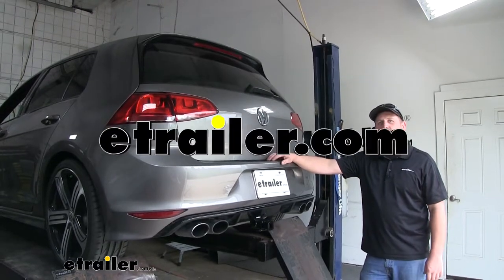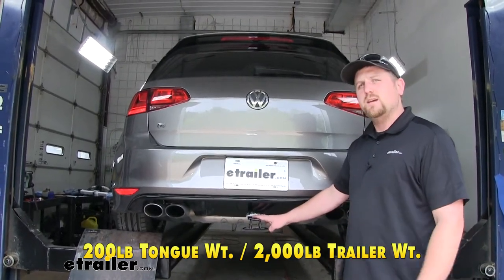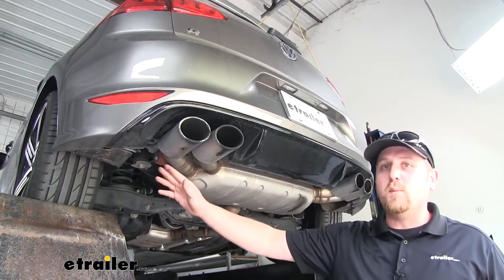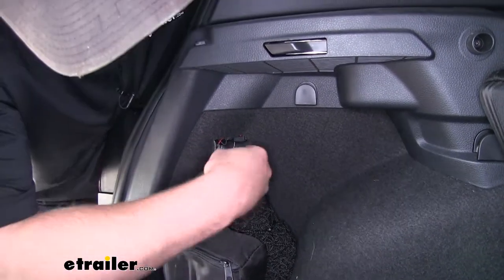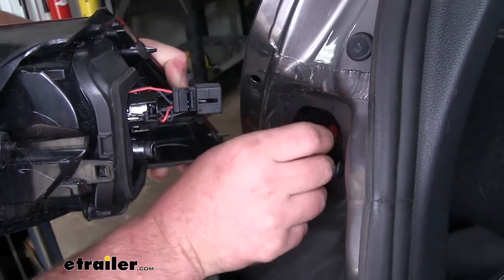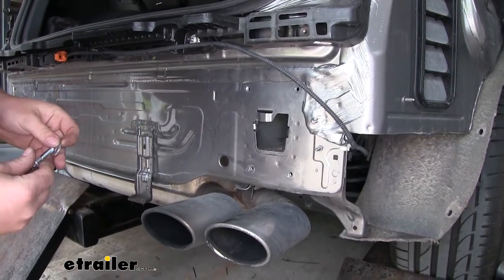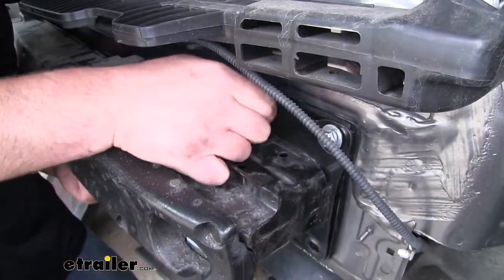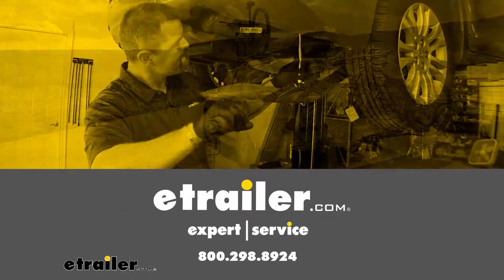etrailer | Installation: Curt Trailer Hitch Receiver on a 2016 Volkswagen Golf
Ryan:               Hey everyone. Ryan here at etrailer.com. Today on our 2016 Volkswagen Golf, we're going to be taking a look at and showing you how to install the CURT Class 1 Trailer Hitch Receiver. One of the things I really like about this hitch is that, for the most part, it's going to be completely hidden. The only thing you're going to see is your receiver tube. And since this does have a high gloss black powder coat finish, it actually matches the bottom of our bumper pretty good.

It's going to work really well for those bike racks and cargo carriers, which in turn will free up space on the inside of your car and you're not going to have to worry about using a roof rack and reaching up high to get your accessories on and off.Our receiver tube opening is going to be an inch and a quarter by an inch and a quarter. It's also going to have a reinforced collar for extra strength. And in my opinion, it makes it look a little bit better too. Now it is going to have a half-inch size pin hole. Now, keep in mind, it does not come included with a pin and clip, but if you need one, you can find it here at etrailer.

It has loop style safety chain openings, which aren't huge, but they are big enough and open enough to use just about any size hook that we might have.Now, as far as the weight capacities go, it's going to have a 200 pound maximum gross tongue weight rating. That's going to be the amount of weight pushing down on our hitch, so it's going to work good for those one and two bike racks. As far as the maximum gross trailer weight rating goes, it's going to be 2,000 pounds, the amount of weight pulling on our hitch. So, that's the weight of your trailer plus anything you might have on it. Now, keep in mind it is always a good idea to check with your owner's manual to make sure your Golf can pull that much weight.

And if you do plan on doing some light duty towing, I'd recommend picking up some trailer wiring. That way, the lights on your trailer will work as you go down the road, keeping you safe and legal.Now I'm going to give you a couple of measurements. These are going to help you when figuring out which hitch-mounted accessories to use. From the ground to the top inside edge of our receiver tube opening, it's going to be about nine inches, so more than likely you're going to need to get a ball mount with a rise. From the center of the hitch pin hole, to your rear bumper, that's going to be about two and a half inches.

You're going to use that to figure out if any folding accessories you might have can be stored in the upright position without contacting the bumper.Now, one thing I do want to point out; since our hitch does hang down a little bit and our Golf sits pretty low as it is, you're going to want to be careful when you're going up and down those steep driveways. Now, since our hitch is hidden, the installation is going to be a little more involved, but it's really not all that difficult. Speaking of which, let's go ahead and do it together now.To begin our install, we're going to be working on the underside along the bottom edge of our bumper.Aalong the bottom edge of our bumper, we're going to remove four plastic screws. We're going to use a T-15 Torx bit to do that. We'll have one here, here, here, and over here. Now, here in our wheel wells we're going to need to remove four T-25 Torx bit screws just like this. We'll have one here, here, here, and right up in this area.With the wheel well liner out of the way. We're going to need to remove one more T-25 Torx bit screw. Now, this one is going to be a little tricky to see, but it's actually holding the corner of our rear fascia up to the quarter panel. It's going to be right here. Now, we're going to need to remove our tail lights, so we'll start by opening up our rear hatch. On each side, we're going to have a small access panel. We just peel it back and underneath it, we're going to remove this plastic wing nut. Once that's out, set it off to the side.Come to our tail light, carefully pull outward, and then we can disconnect it from the electrical. It's going to be a red tab. Push it back and that will expose a black center tab. Push that down and remove the white. Before we start to take our rear fascia off. I went ahead and just put some masking tape on our quarter panel. That way we don't have to worry about scratching our pane. To take your fascia off, we're going to break free each side starting here at our wheel wells and work our way towards the center. So I'll grab the bottom of it and behind it, there's going to be a small black tab and I'm just going to use a plastic trim panel tool. You coul